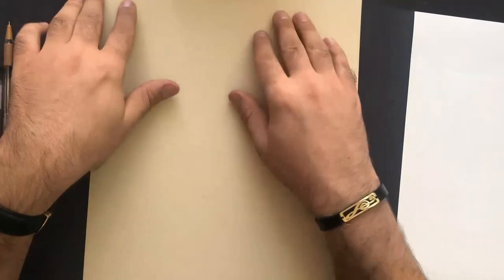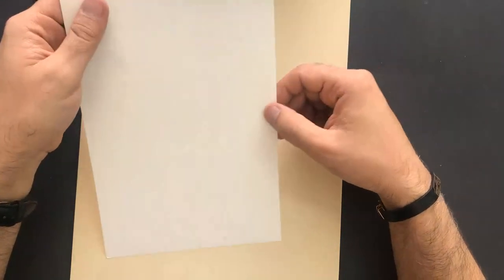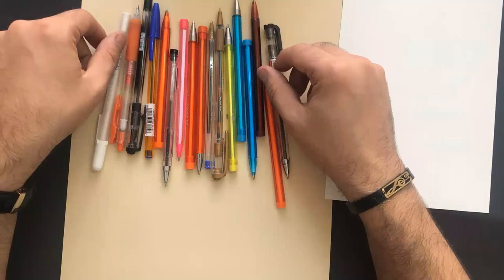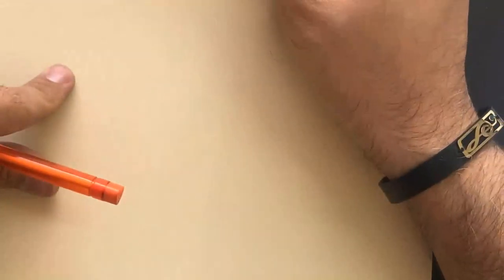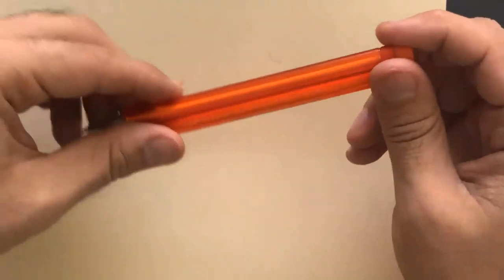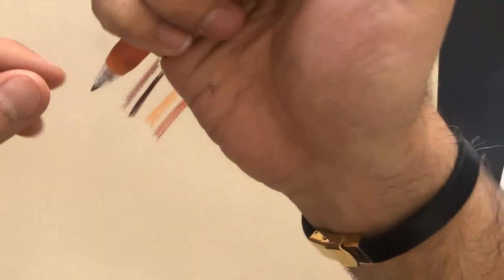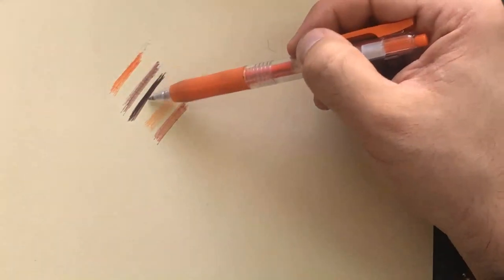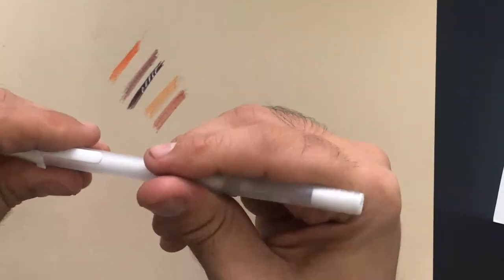Introducing a variety of pens and cardboard that can be used in the Ballpoint Pen drawing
The Complete Ballpoint Pen Drawing Course For Beginners

Learn The Ballpoint Pen Technique Easily And Draw Beautiful Artworks With This Technique